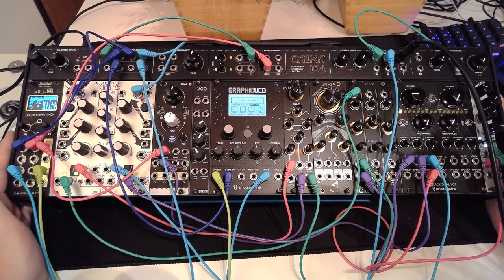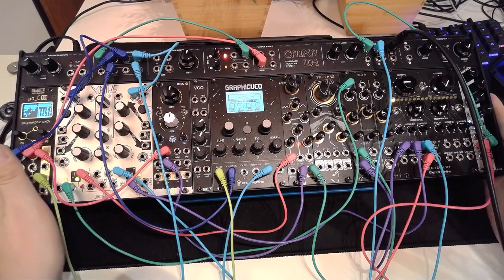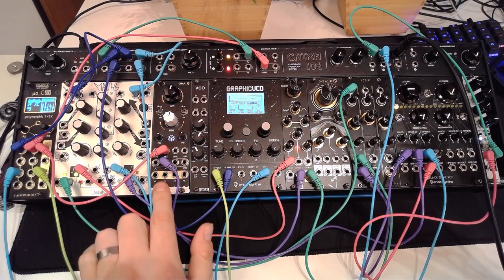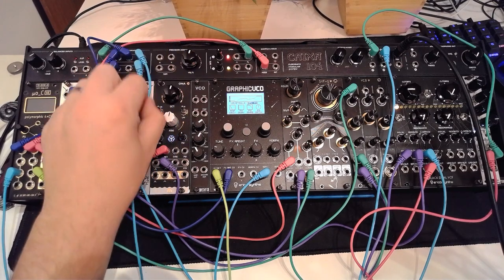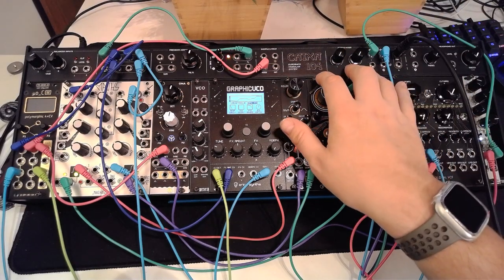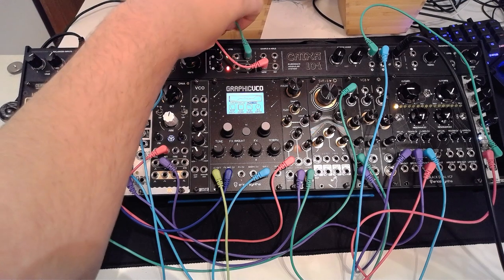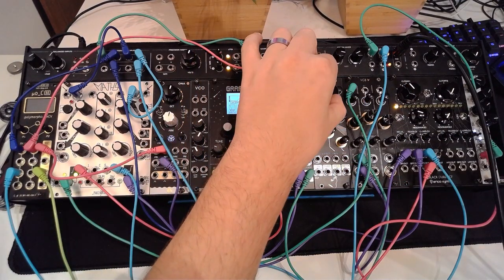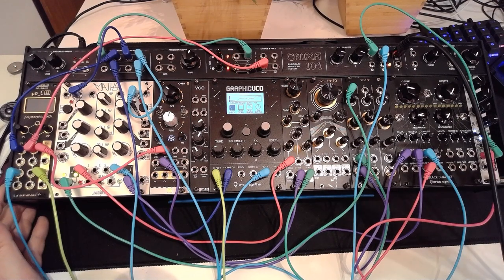Episode 88: Nano Modules CAIXA 104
00:00 Introduction
01:45 In depth look
12:36 Jam
16:58 Conclusion